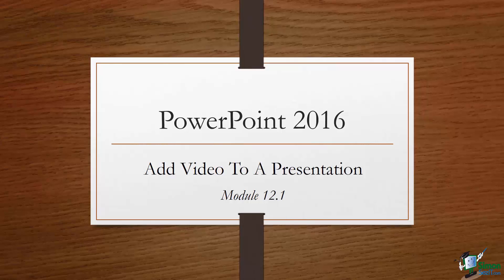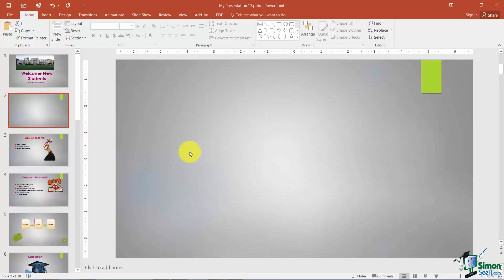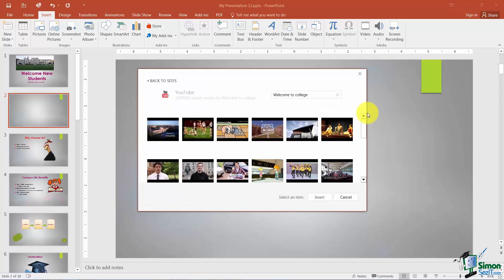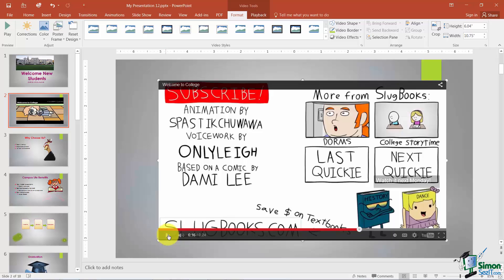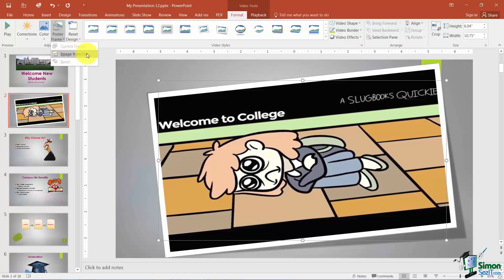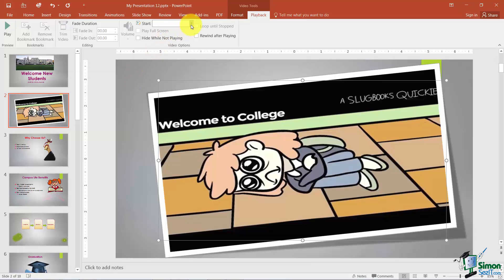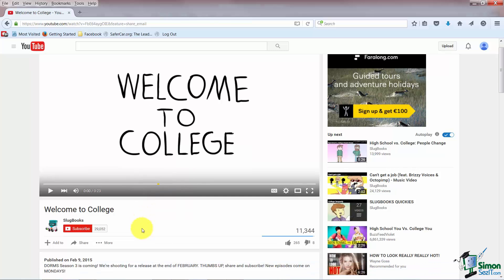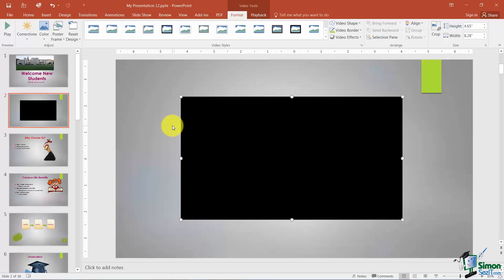How to Add Videos to a Microsoft PowerPoint 2016 Presentation. PPT 2016 Tutorials.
During this Microsoft PowerPoint 2016 training tutorial video, you will learn how to add a video to your PowerPoint presentation. We show you how to add either an online video or a video from your computer. After that, we look at how to adjust PowerPoint video styles and frames.

If you're looking to learn how to use PowerPoint 2016 then this is the right channel for you! Simon Sez IT has been creating PowerPoint tutorials for over ten years. With our expert teachers, your PowerPoint training is in safe hands.